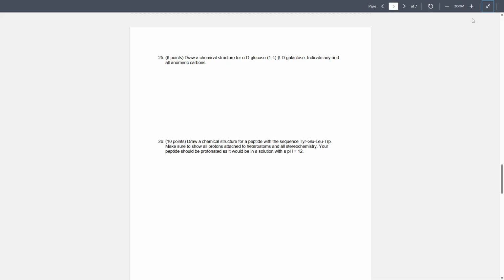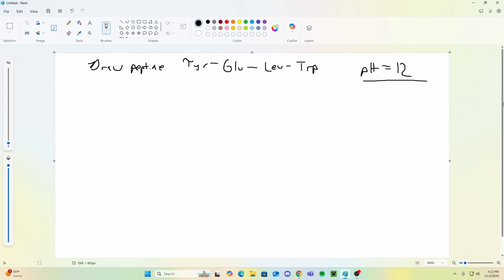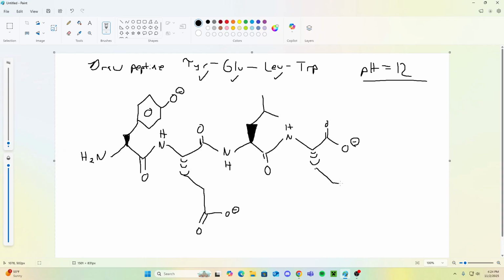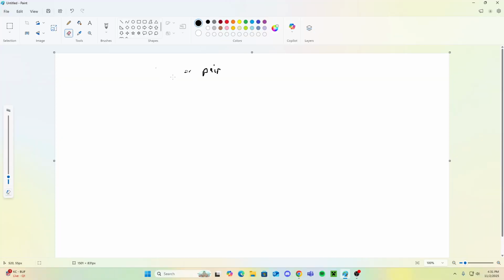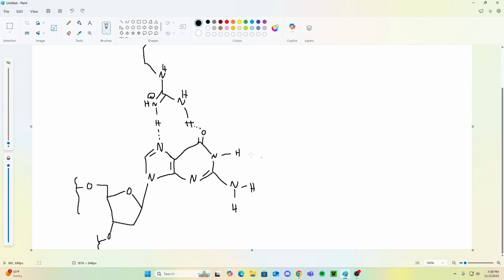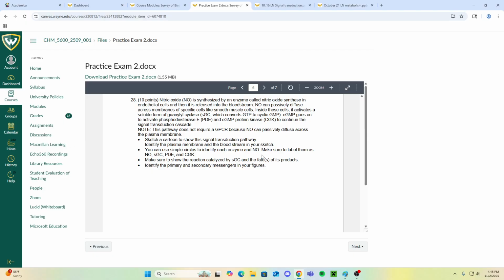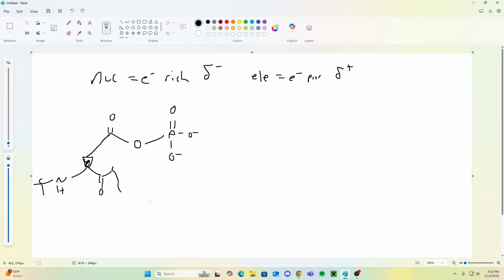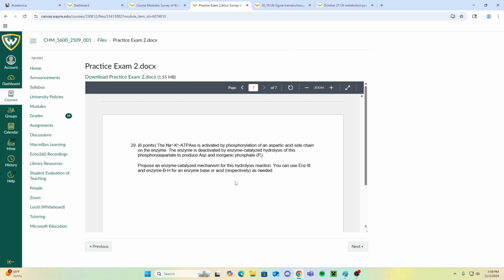Biochemistry Exam Review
In this video we'll be going over a variety of problems covering concepts that are common exam topics.